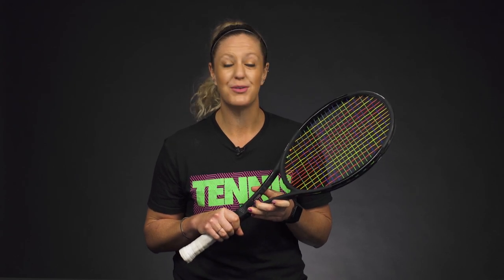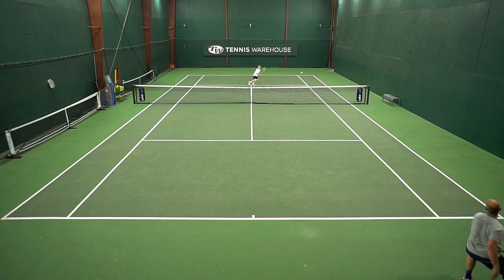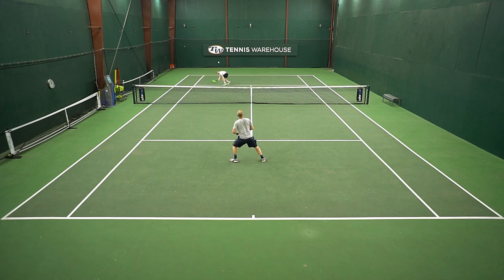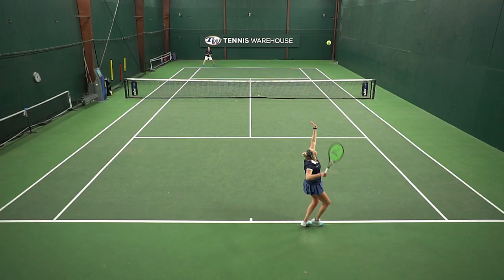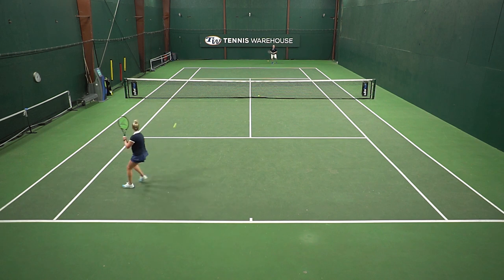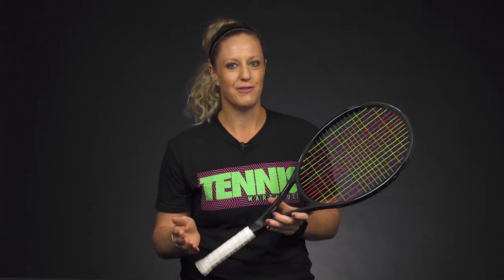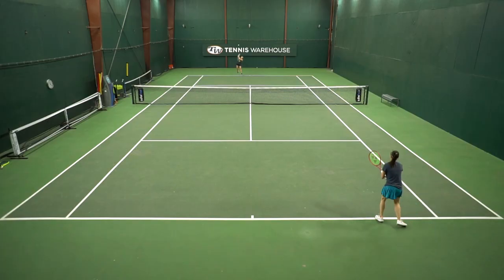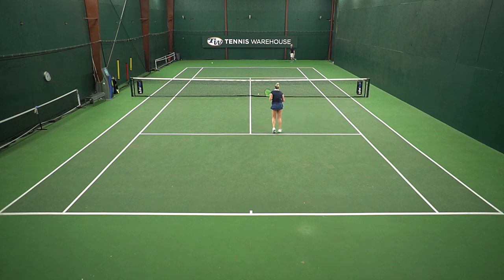Improve your Tennis: How to Beat a Counterpuncher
Hate playing counterpunchers? Hopefully some of these tips will help you the next time you come up a super consistent player who gets EVERY ball back!

Do you have any secrets against these players? What other tips do you want to see from us?